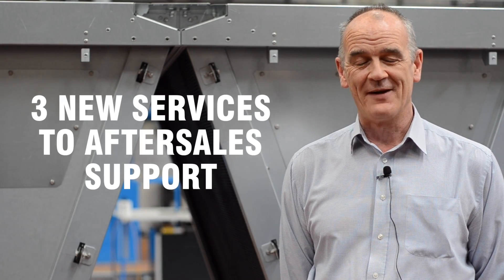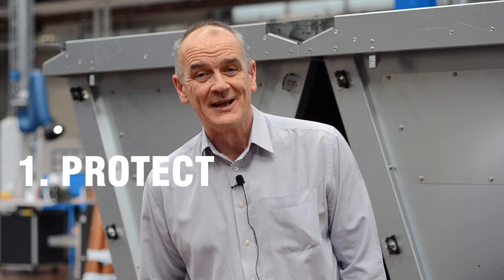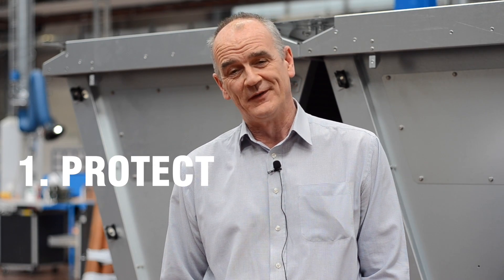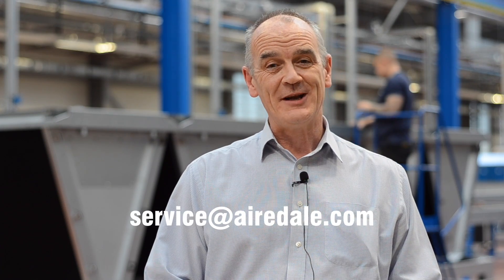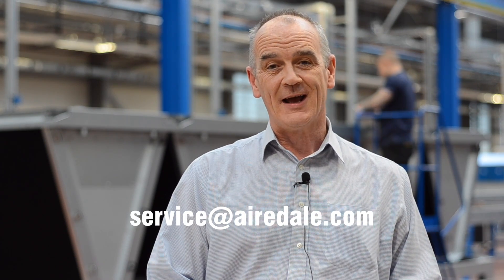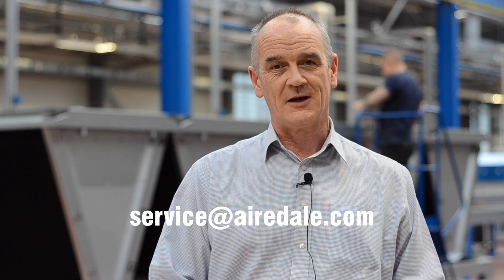Protect, Refresh, Renew - Airedale Coil Corrosion Protection Service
In this video Jon Cree, Project Engineer at Airedale International Air Conditioning Ltd. introduces 3 new services that can help you extend the life of of heat exchangers in your HVAC equipment.